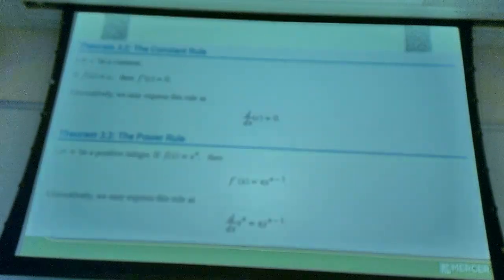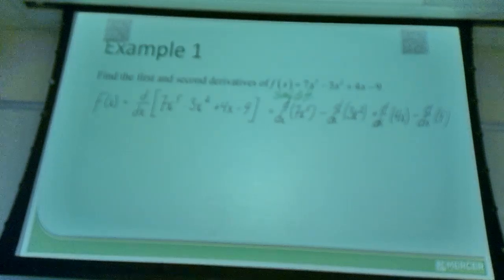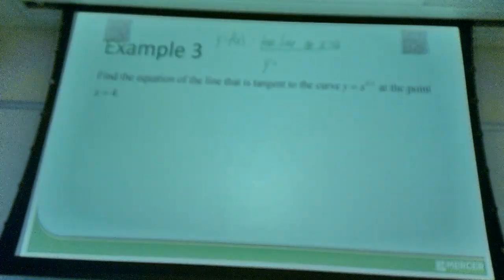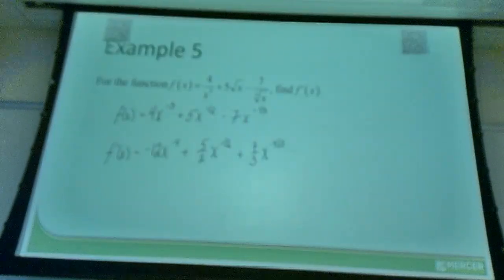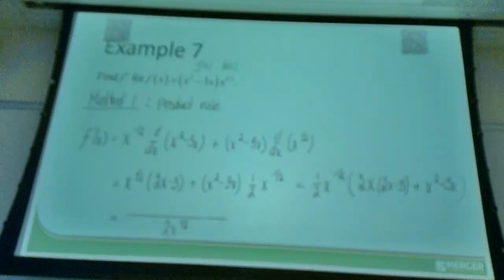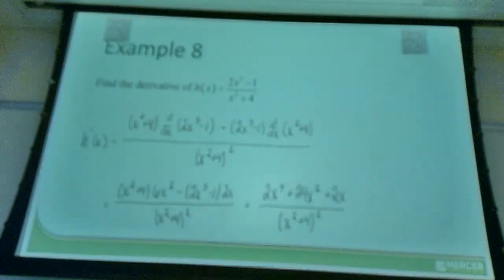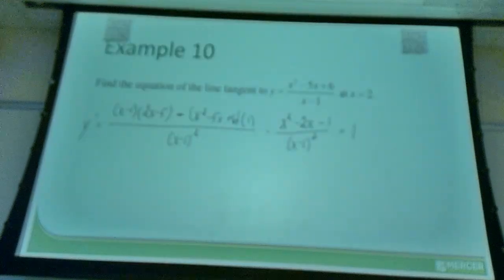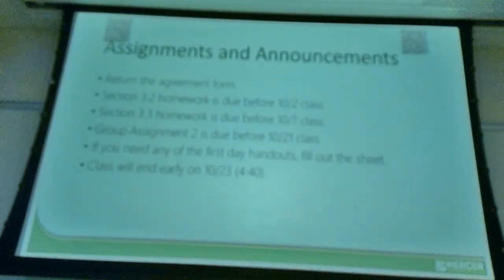Calculus 1 Basic Differentiation Rules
We learn and use the constant rule, power rule, sum/difference rules, scalar multiple rule, product rule, and quotient rule.